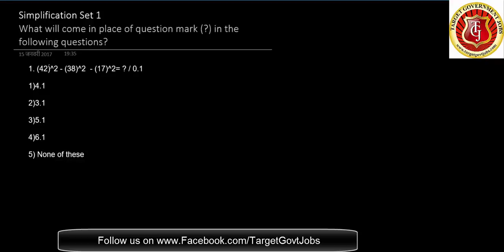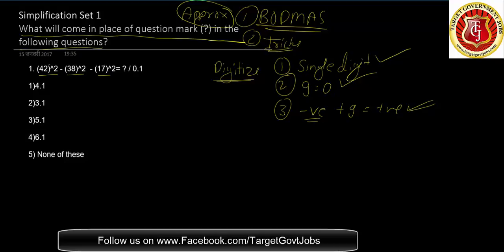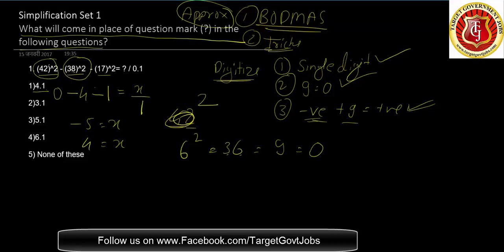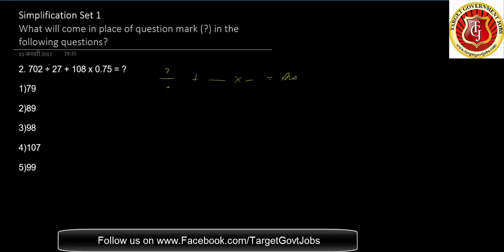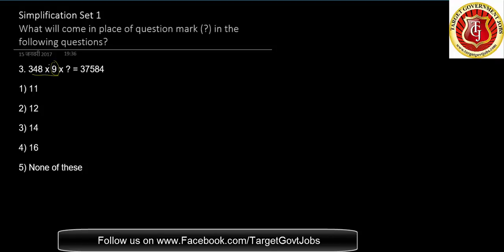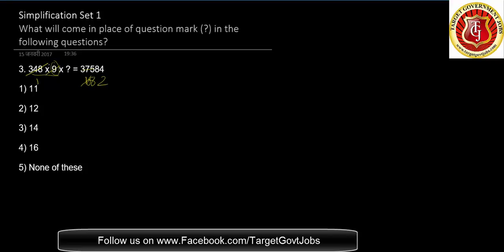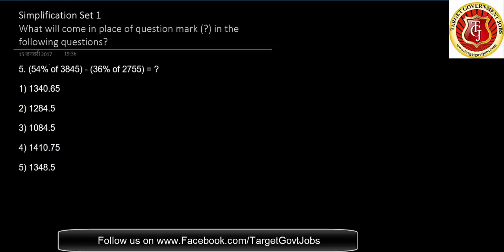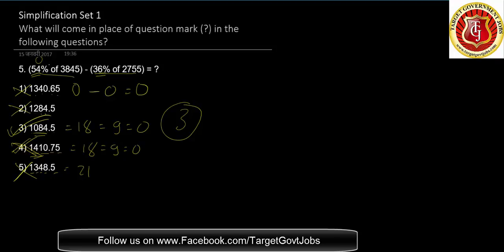Simplification Set 1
Directions: What will come in place of question mark (?) in the following questions?

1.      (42)^2 - (38)^2  - (17)^2= ? / 0.1
1)4.1
2)3.1
3)5.1
4)6.1
5) None of these

2.   702 ÷ 27 + 108 x 0.75 = ?
1)79
2)89
3)98
4)107
5)99

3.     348 x 9 x ? = 37584
1) 11
2) 12
3) 14
4) 16
5) None of these

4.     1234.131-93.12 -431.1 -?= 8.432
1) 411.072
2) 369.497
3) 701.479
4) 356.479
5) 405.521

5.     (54% of 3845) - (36% of 2755) = ?
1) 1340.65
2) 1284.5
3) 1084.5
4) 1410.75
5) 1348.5